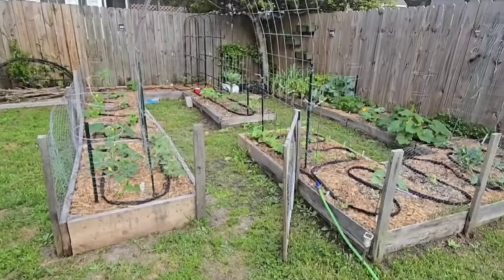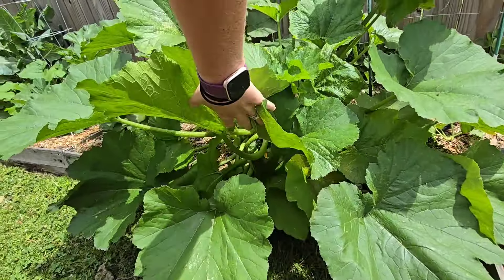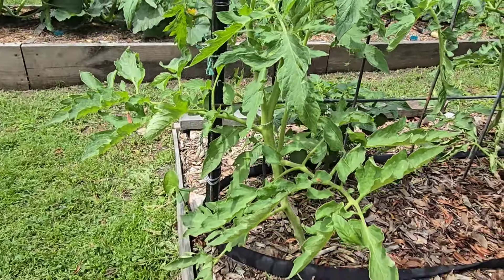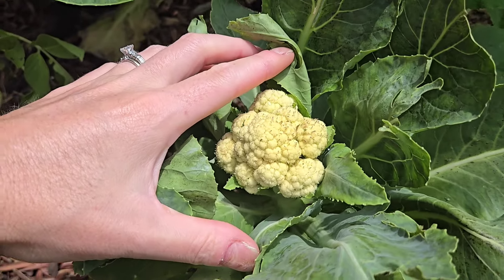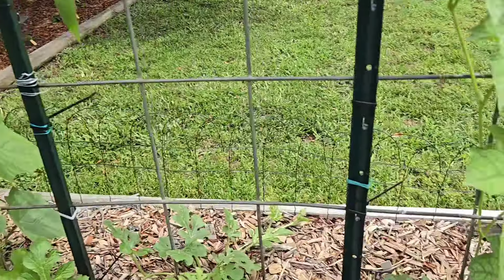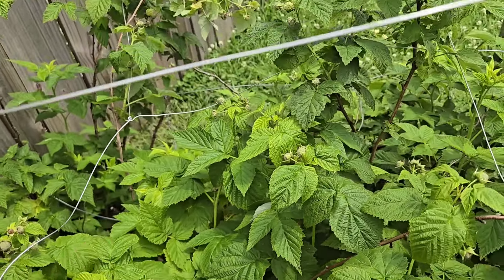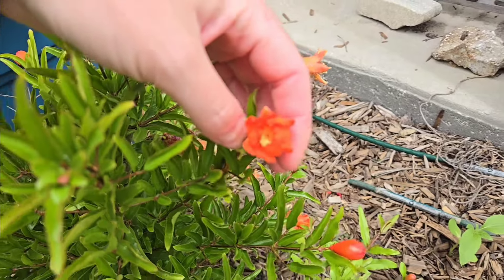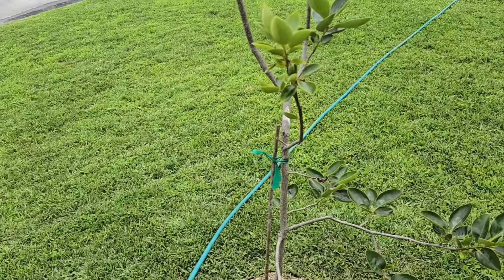Garden update - It Exploded! | Mid May Garden Tour.